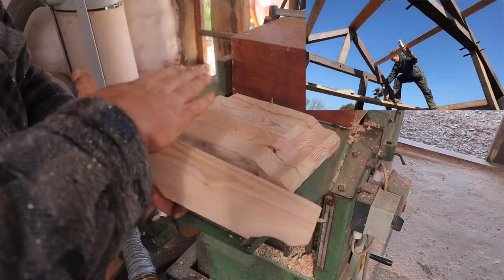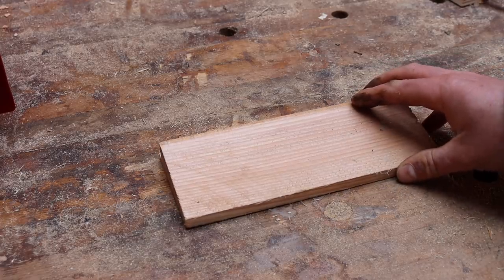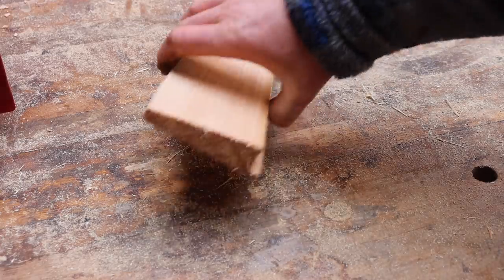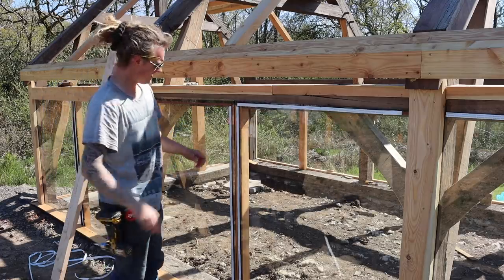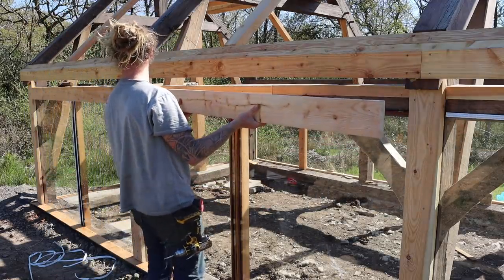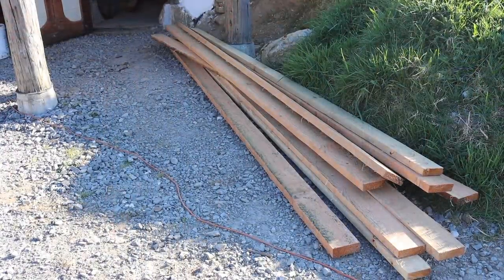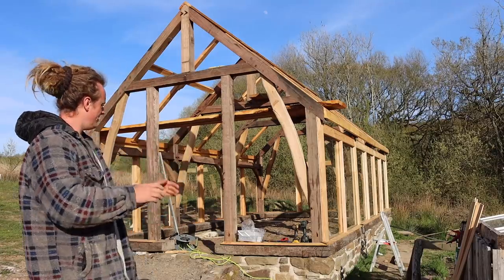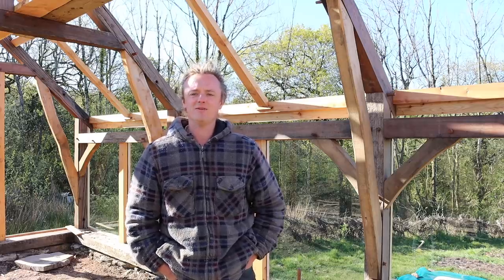Spring Fed Timber Framed Greenhouse Part 10 Glazing The Sides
I started this video about three weeks ago now but mid way through just as i had done the roof i pulled my back. As my injury got better i started doing small jobs that i could do and one of those was glazing the sides of the greenhouse. I used a glazing technique called direct glazing. It has worked well im a am happy that it will last a long time so i will do the same for the roof in the next video.